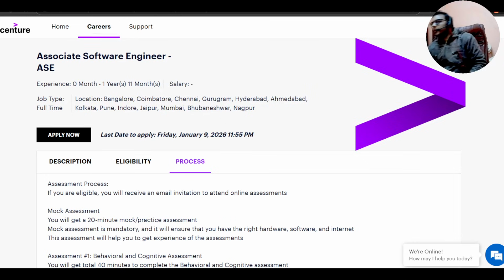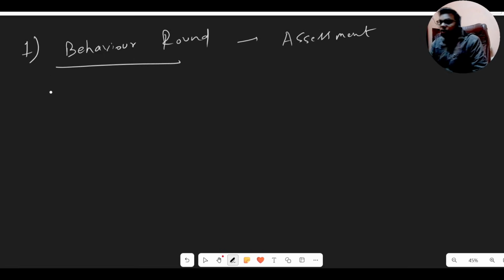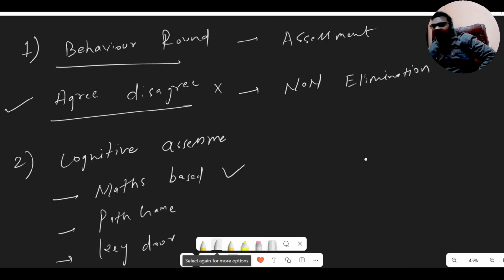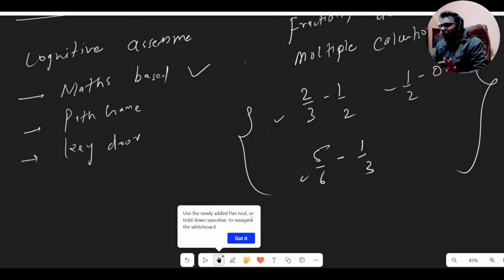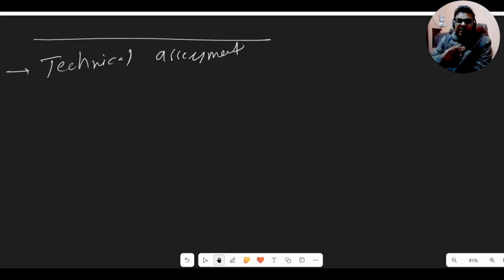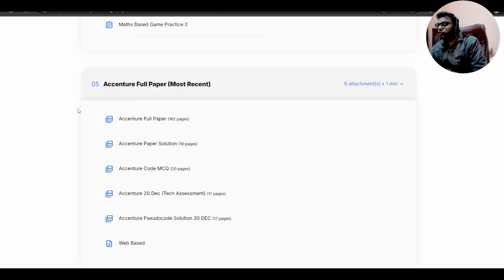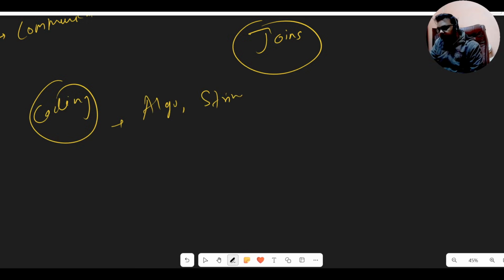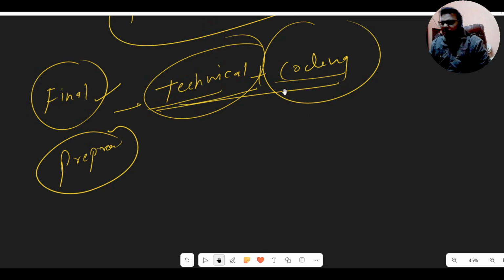Accenture Hiring 2025 | Updated Exam Pattern & Assessment | Cognitive & Technical Assessment Details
Description Videos